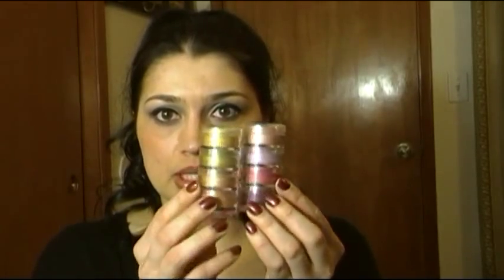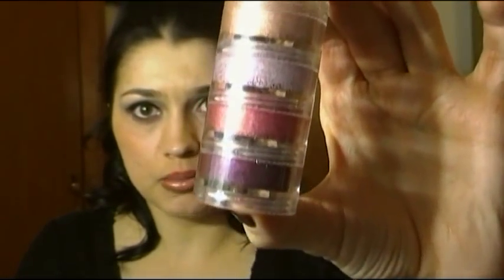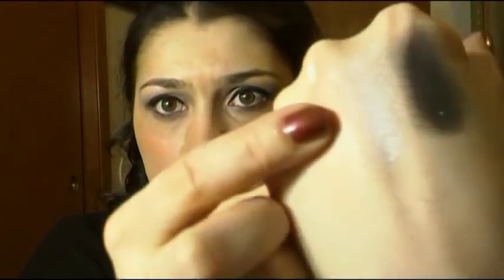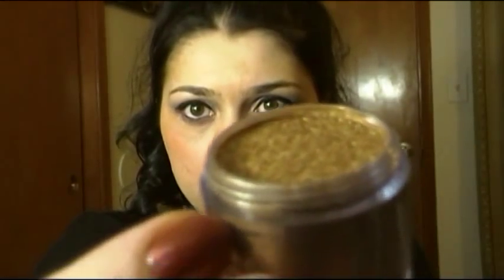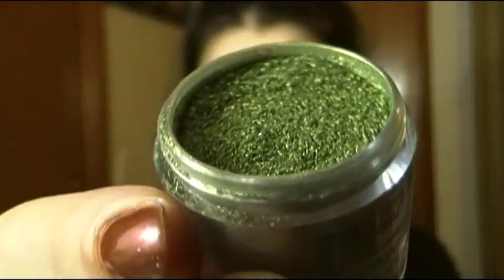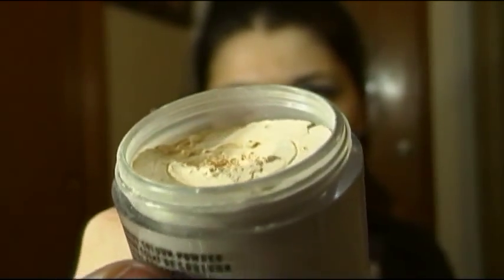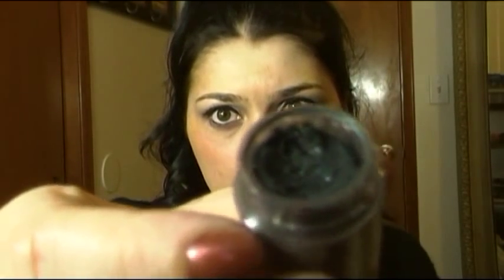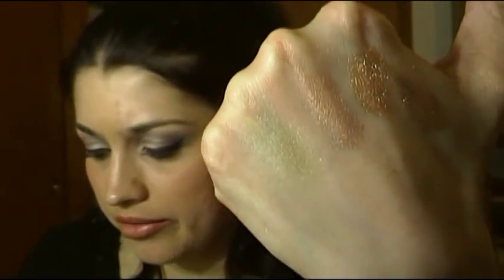Mac Pigment Collection and HD Swatches per Requests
Hi guys, here is a breakdown of my Mac's pigment collection done per your requests.

Love,

Ameera